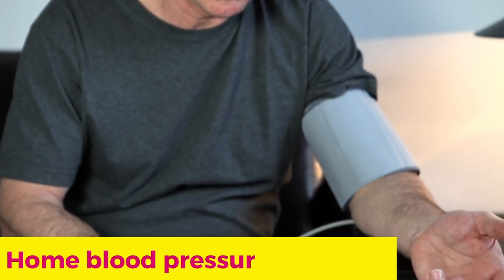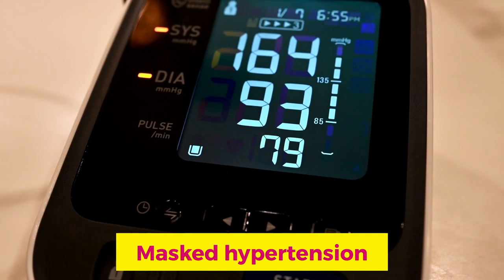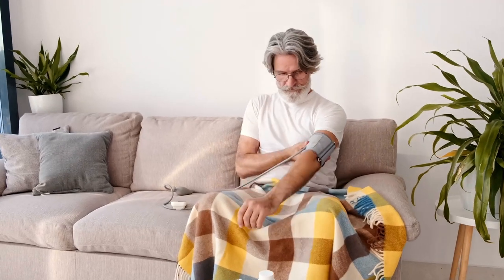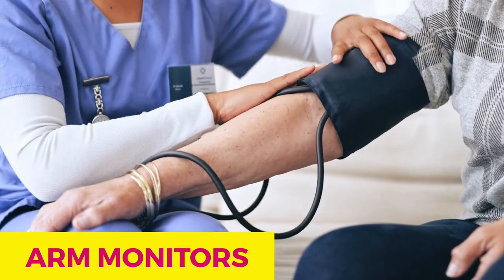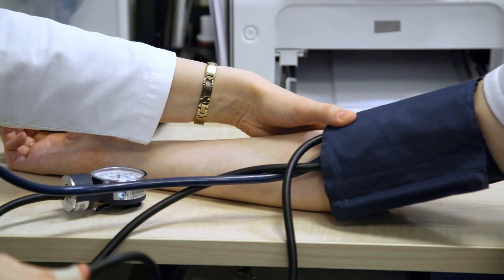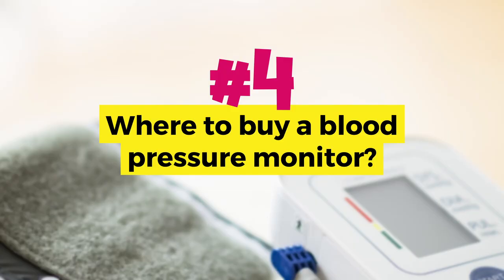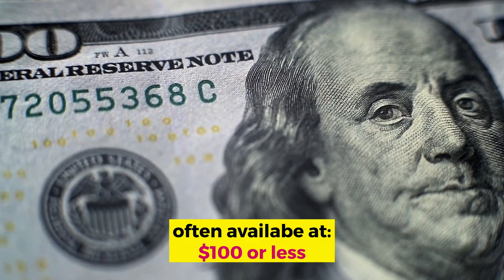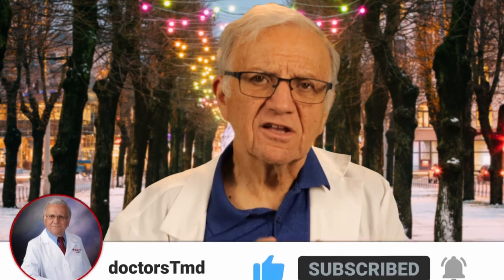Blood Pressure Monitors.How To Choose ?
Happy Holidays and a great 2024.Today, we're diving into the world of home blood pressure monitors. If you've ever wondered why, you need one, the types available, the best options, where to buy them, the cost, and the importance of a validated and calibrated blood pressure monitor, you're in the right place. Let's get started."
 #1- Why do you need a Home Blood Pressure Monitor?
 #2-What types of monitors do we have?
 #3- What is the best Blood Pressure  monitor?
#4- Is your device validated? #4-Where to buy them?
#5  How much do they cost?
 #6-Bonus at the end of the video? If you want to avoid hypertension the Silent Killer, if you want to avoid coronary artery disease (HEART ATTACK) ,if you want to avoid a STROKE then this video is for you. DON'T SUGARCOAT IT... it will take away years from your life and life from your years.

00:00 Introduction
00:30 Why you need a blood pressure monitor?
01:36 Advantages of home blood pressure checks
01:54 What type of blood pressure monitors?
02:19 Arm monitors
02:44 What is the best blood pressure monitor?
03:55 What is a validated blood pressure monitor?
05:09 Where to buy them?
05:35 Video Lower blood pressure naturally
05:45 How much do they cost?
06:14 Are free blood pressure machines accurate?

Come back on 2nd and 4th FRIDAY for a NEW video.

WHO AM I? If we haven’t yet met before - Hey I am Doctor T board certified in Cardiology, Electrophysiology and Lifestyle Medicine.My passion is to empower you to invest in your most precious asset. YOUR HEALTH using conventional and Lifestyle Medicine and any other type of Medicine that is science based. Not every ill needs a pill !